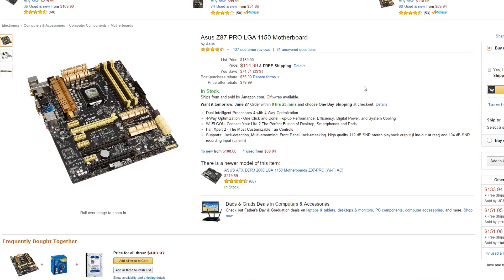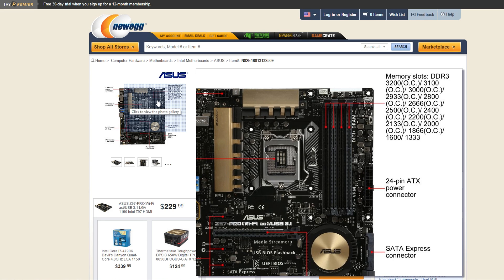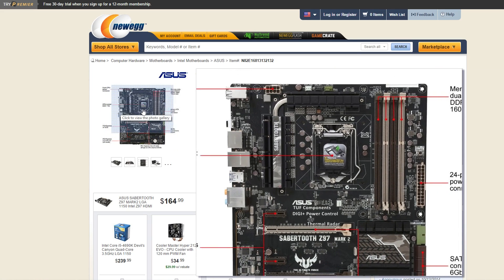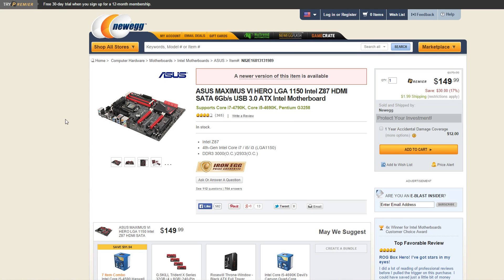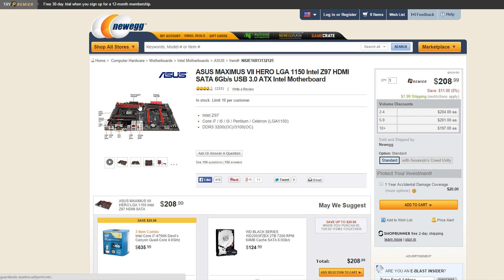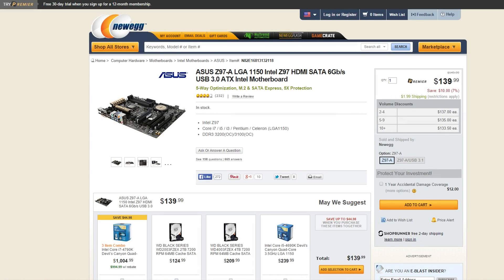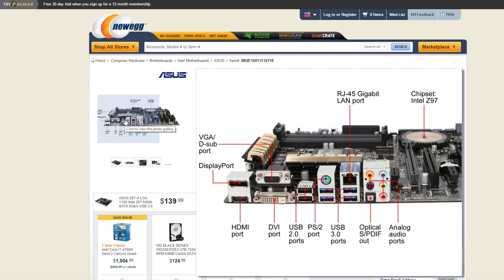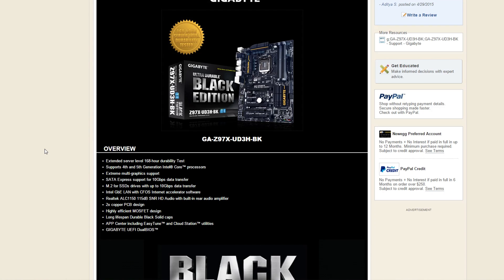Best Budget PC Gaming Intel Motherboards Z87 vs Z97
(this month) 2 Crazy Deals
Asus Z87 mobo $80 after rebate
Good motherboard deals for June 2015
Z87 Sabertooth $115 after rebate

Our New Forum (You might be the first to join!) ;)

Facebook Community
Facebook.com/toptengamer
Send me those Tweets! Twitter @TopTengamer

Music Credits for intro and outro